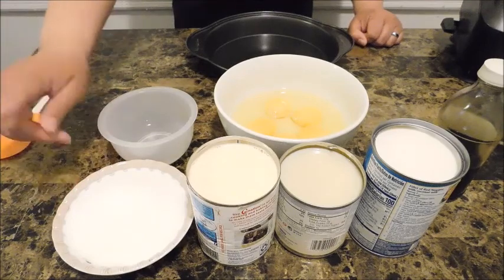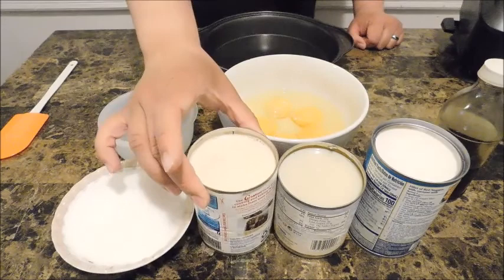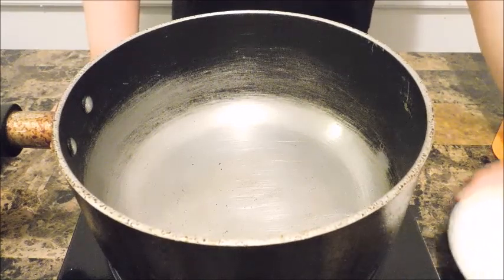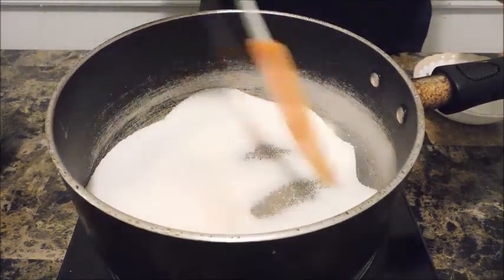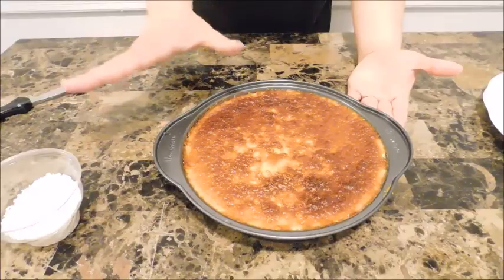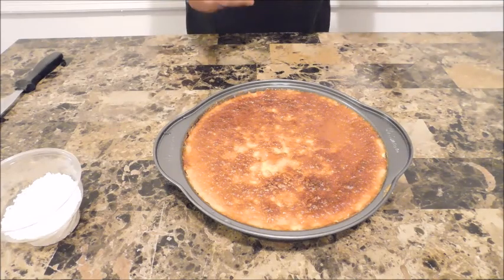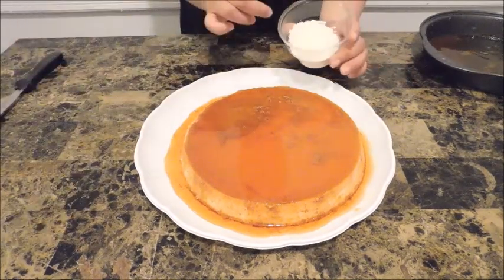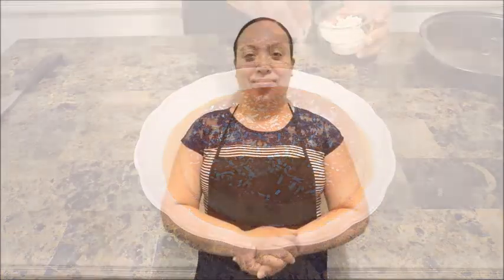Coconut Flan recipe| Episode 284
Baked on 350 for 1 hour. Let it cool completely before serving.

Ingredients:
5 jumbo whole eggs
Evaporated milk 12 oz
Sweetened condensed milk 14oz
Coconut milk 13.5 oz
1 Teaspoon vanilla extract
 Shredded Sweetened Coconut Flakes

Caramel Sauce